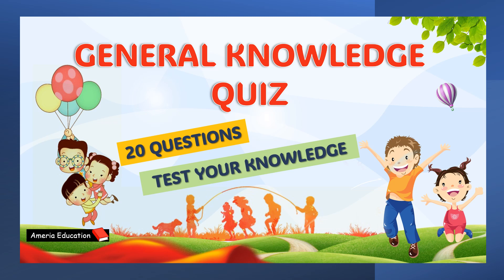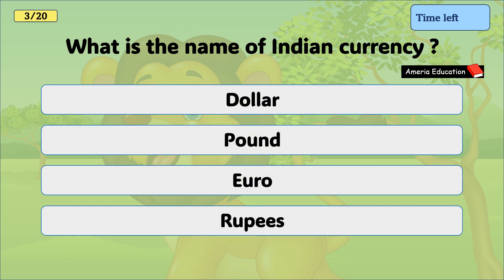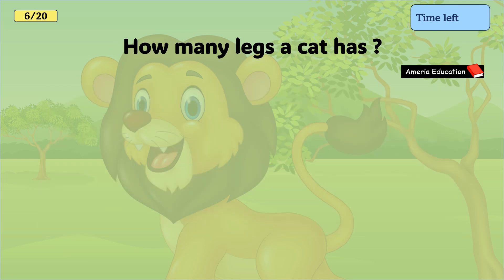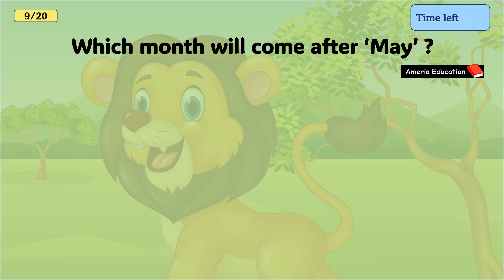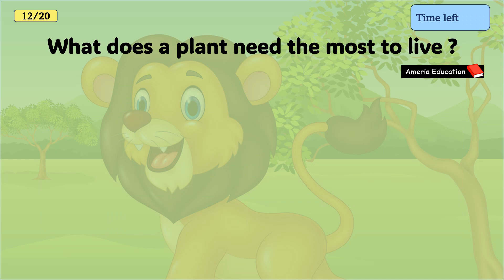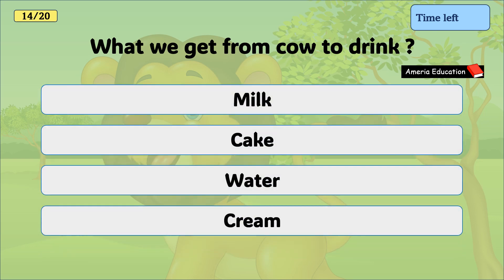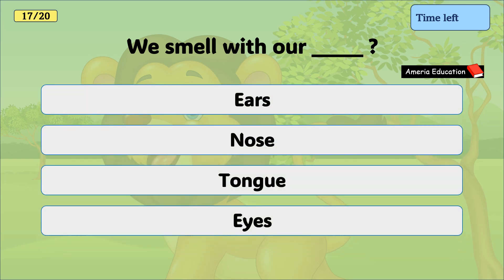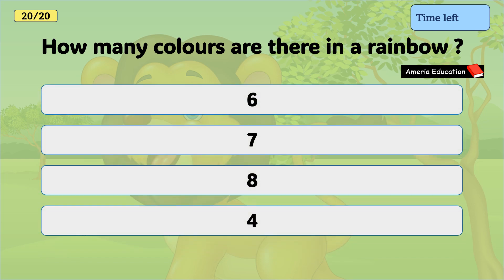GK Quiz for Kids | General Questions | Learn GK | Trivia Quiz |Kindergarten